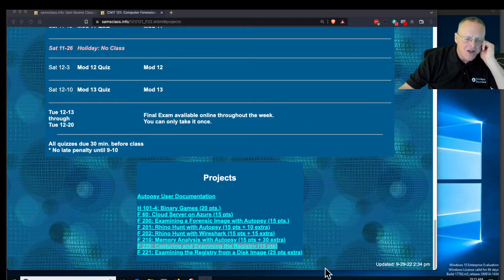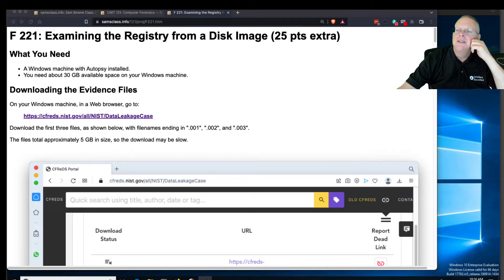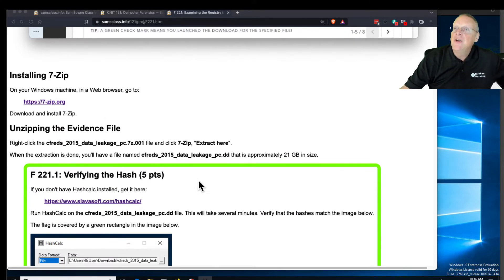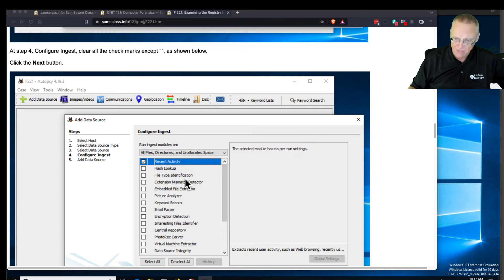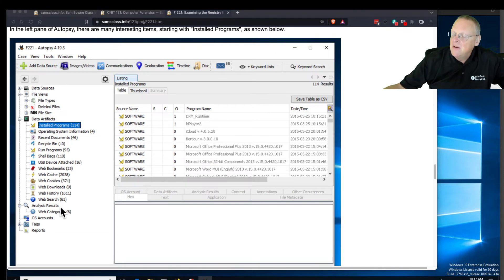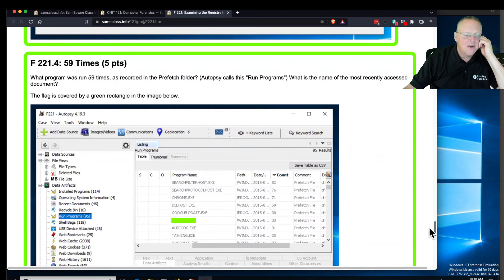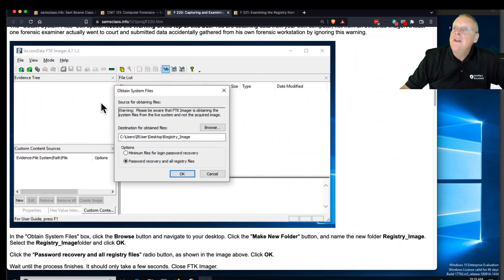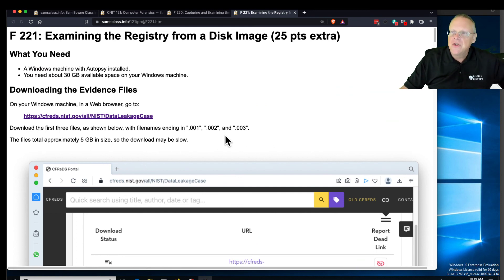F 221 Examining the Registry from a Disk Image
Part of a digital forensics class at college.